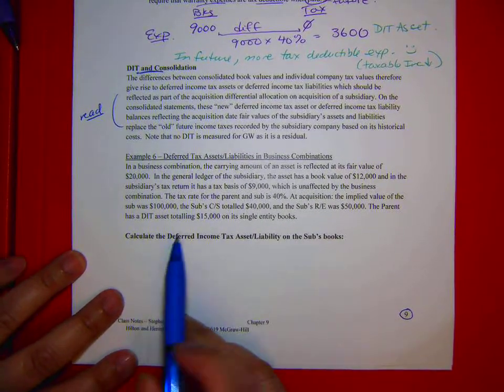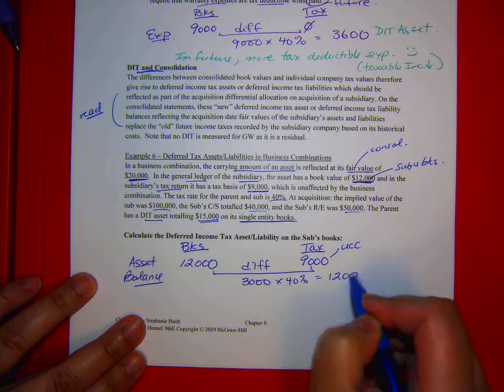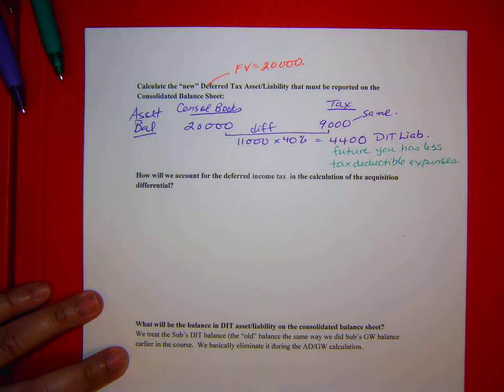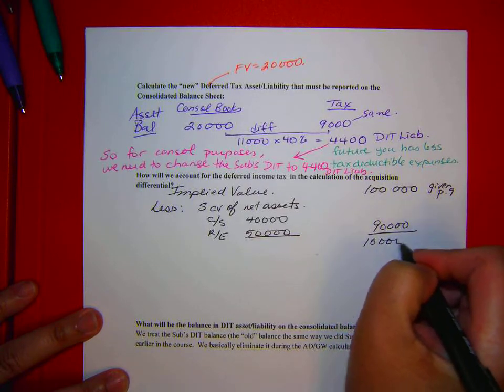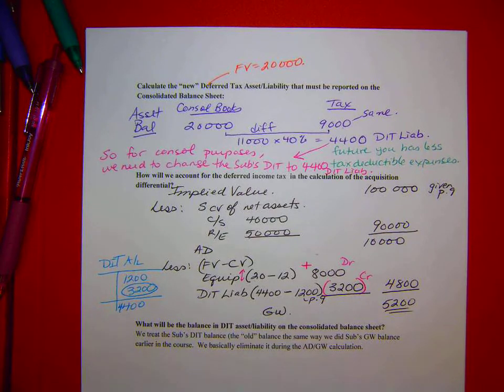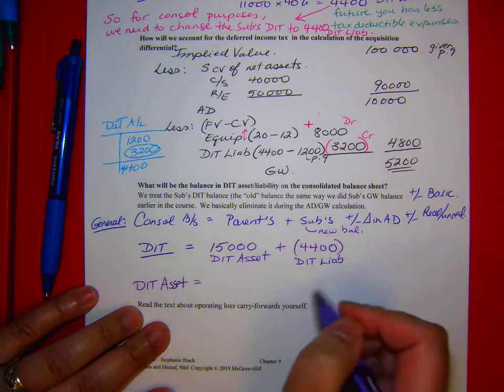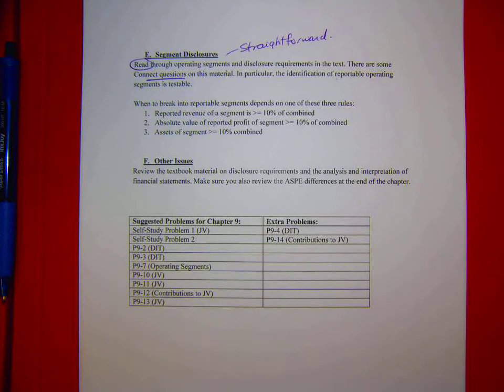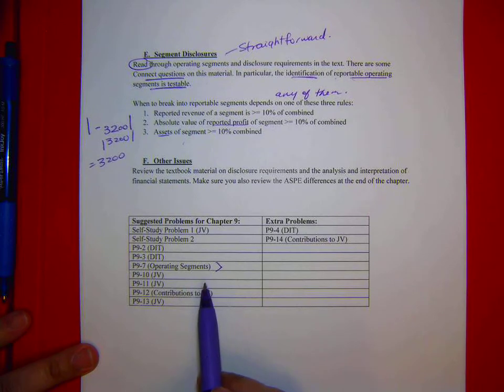Ch 9 Section D Example 6 to end